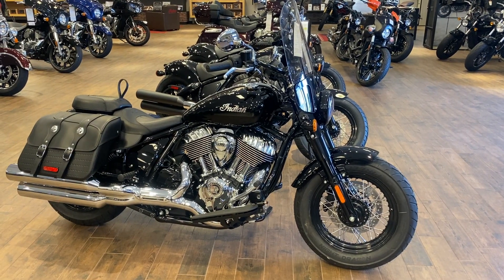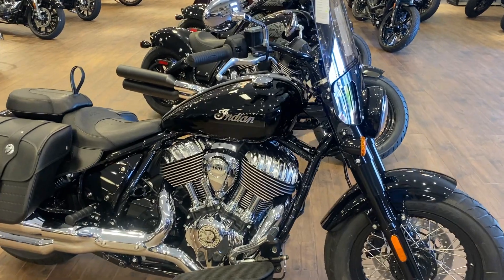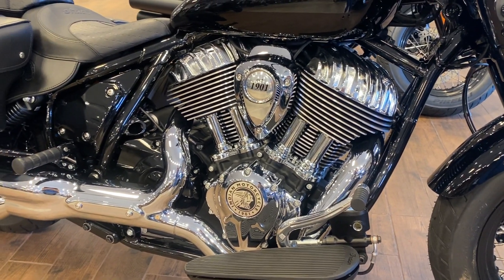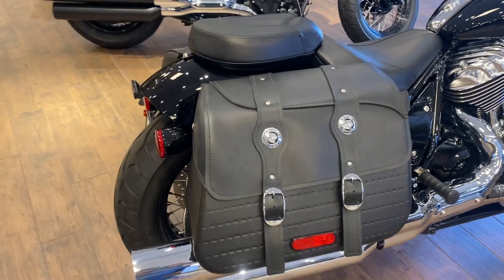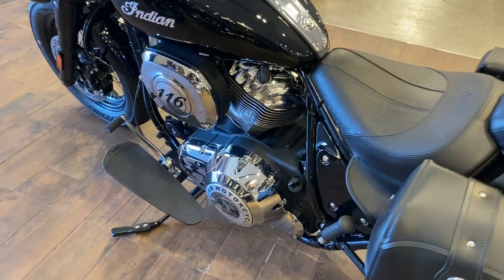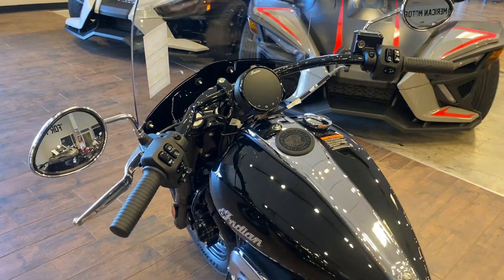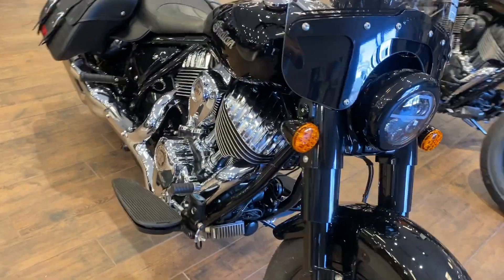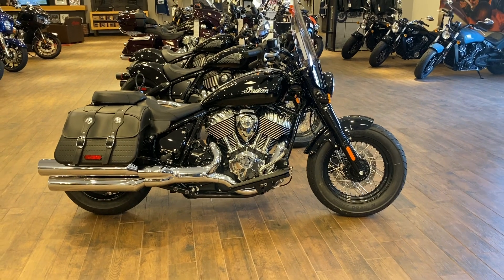2022 Indian Motorcycle Super Chief Limited